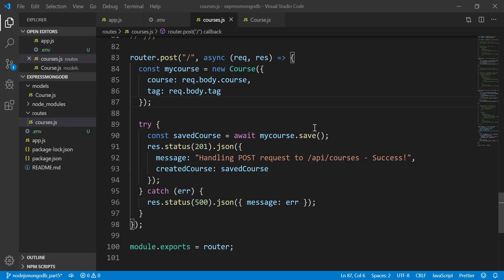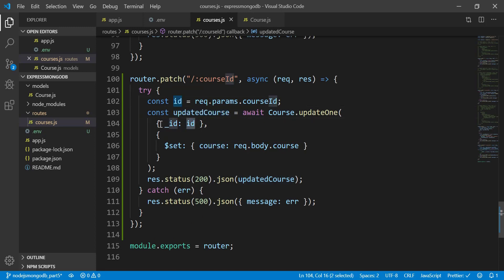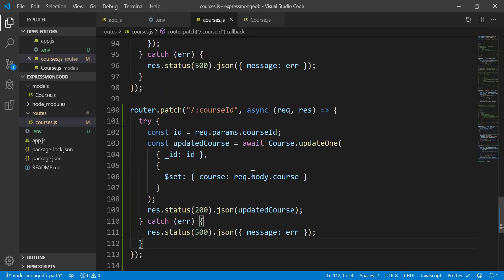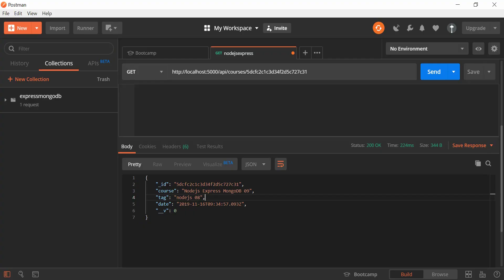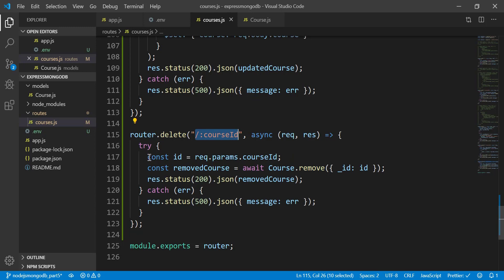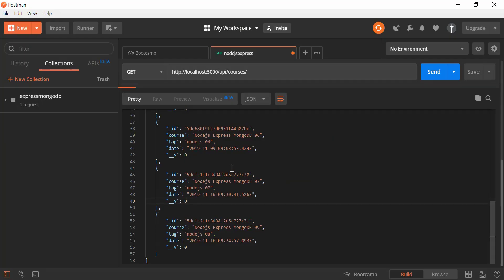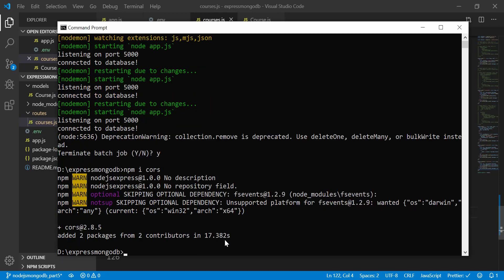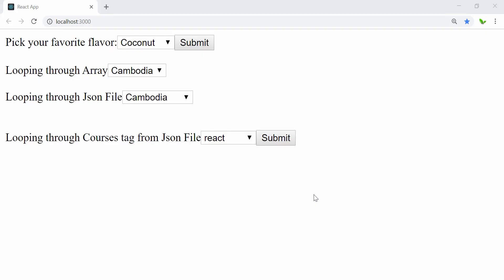Build Rest API with MongoDB, UPDATE, DELETE & Enable CORS Tutorial | Part 5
Build Rest API with Express.js, Node.js & MongoDB Tutorial Series

In this final Node.js with Express tutorial, I will show you how to create Update and Delete data using course id from MongoDB database and Enable CORS in Node.js backend.